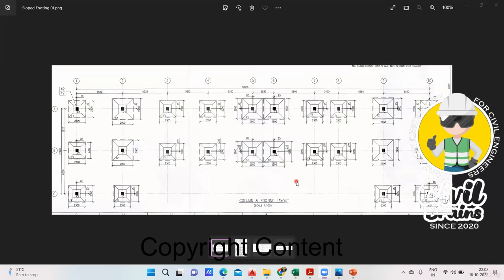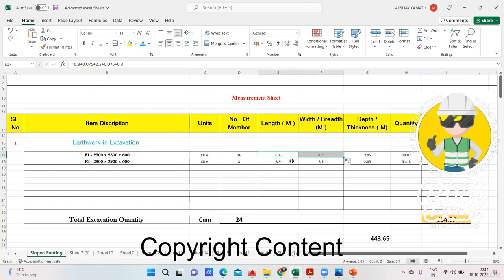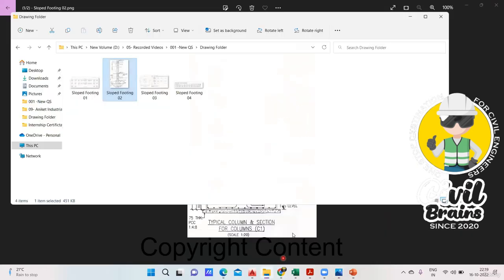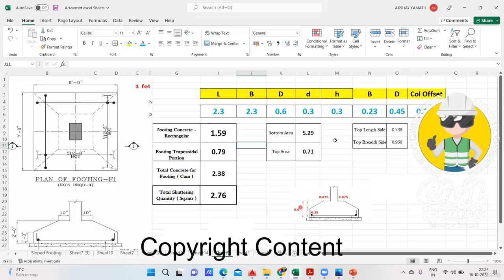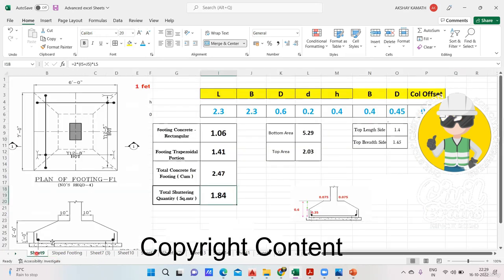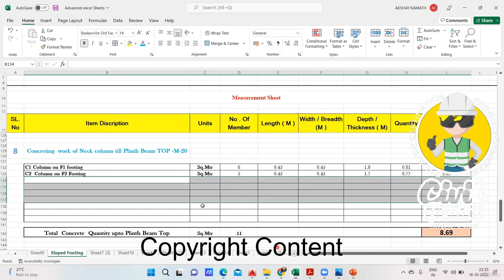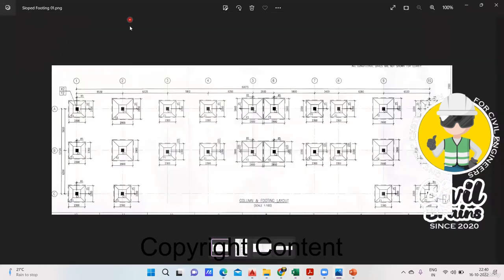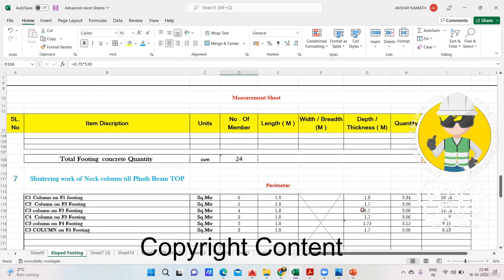21 Live Project for Sloped Footing Project